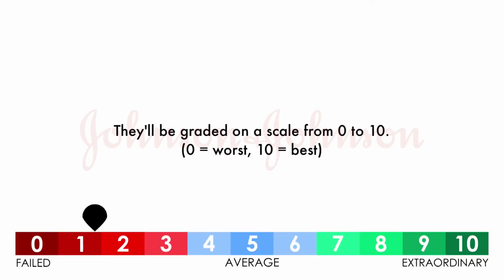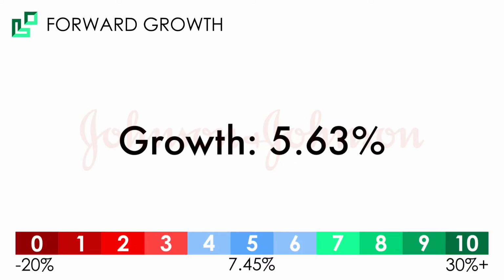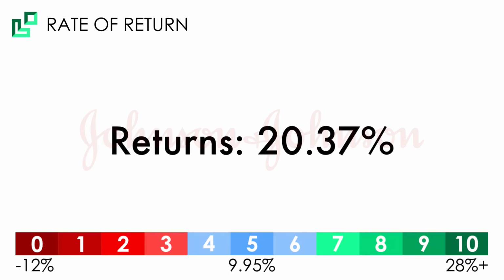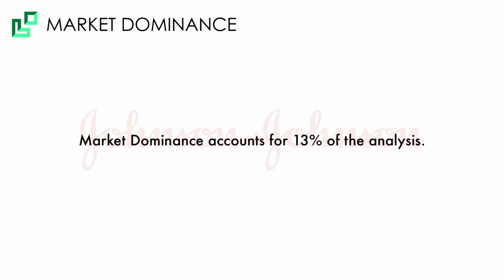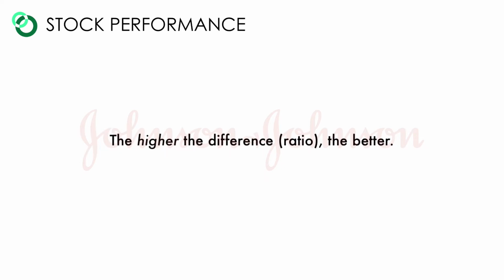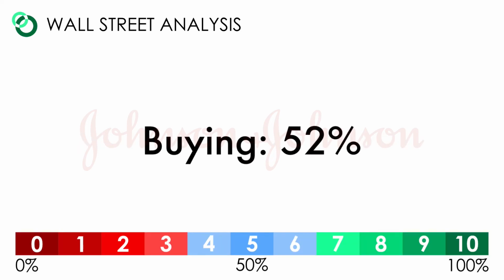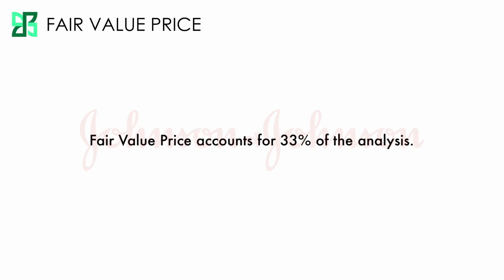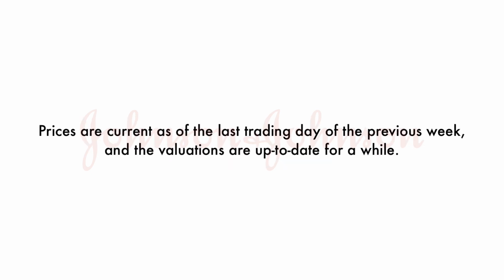Johnson & Johnson (JNJ) Stock Analysis: Should You Invest?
Is Johnson & Johnson a great long-term investment? I've analyzed 3 factors consisting of 14 metrics that will determine whether J&J is a good business and if its stock is priced reasonably to justify investing in the company right now. Today on GrowthShares, let's analyze Johnson & Johnson (JNJ).

✅ This company was researched the prior week before the video was released. The prices are current as of the last trading day of the previous week. This analysis is based on a long-term outlook of a company (5 years+).

✅ The analysis is split into 3 factors: Business, Investment, and Valuation. Each factor is weighted differently and also includes a number of metrics: Forward Growth, Business Margins, Operating Margins, Rate of Return, Debt Utilization, Dividends, Sustainability, Market Dominance, Stock Performance, Technical Analysis, Short Interest, Wall Street Analysis, Institutional Ownership,  and Fair Value Price.